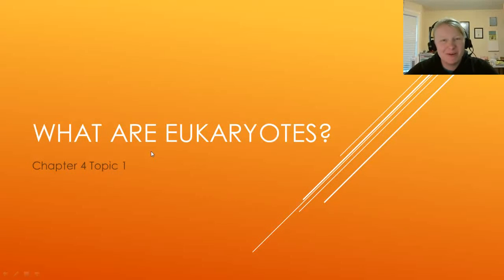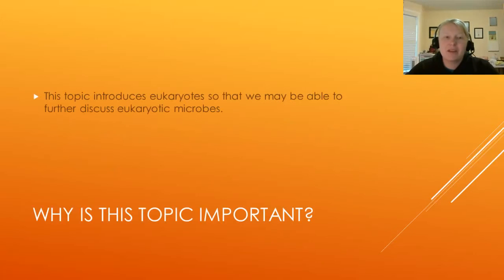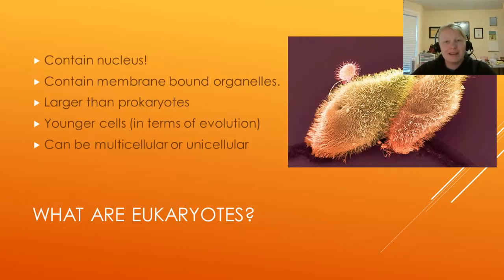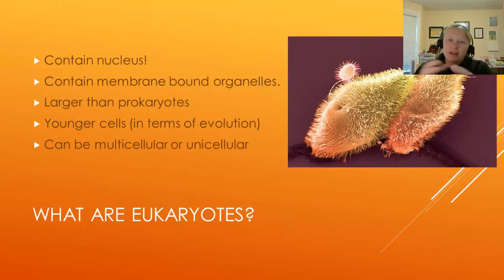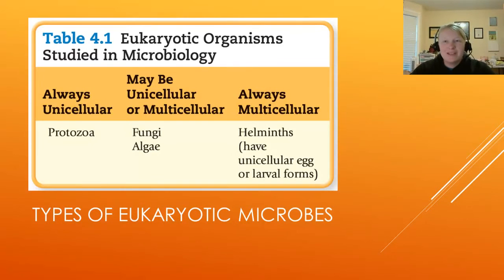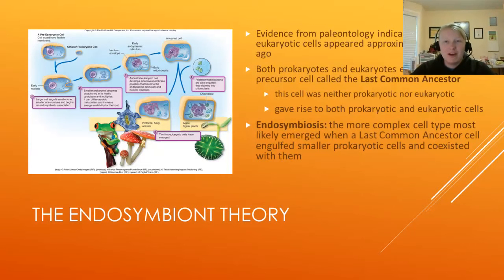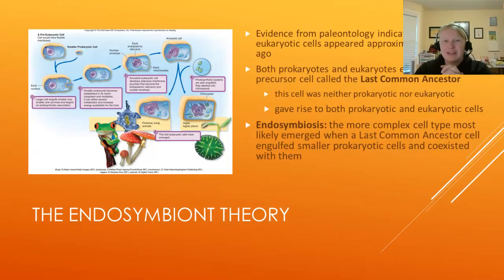B221: Chapter 4 Topic 1 SU16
Intro to Eukaryotes